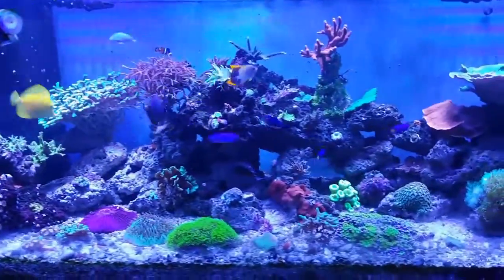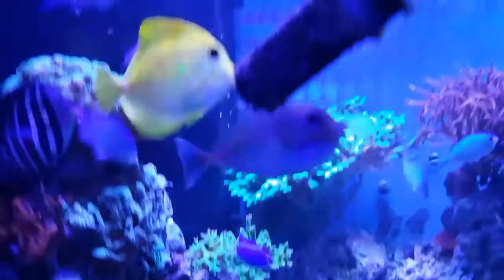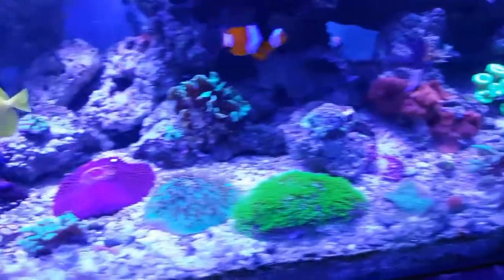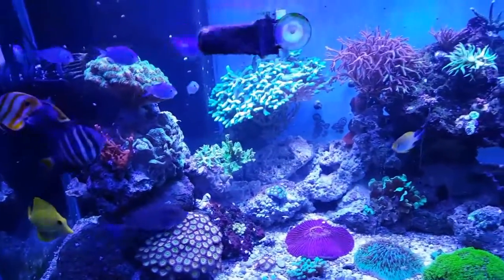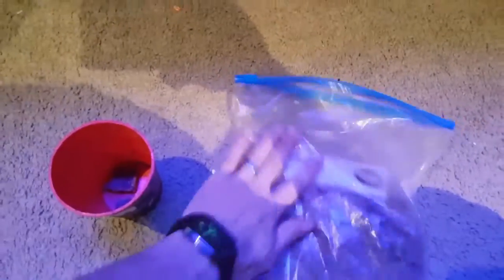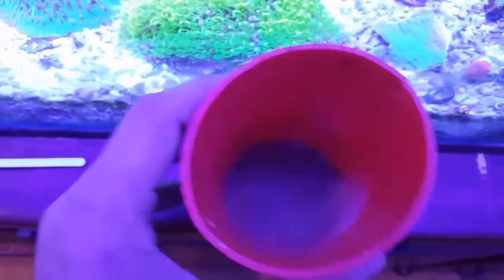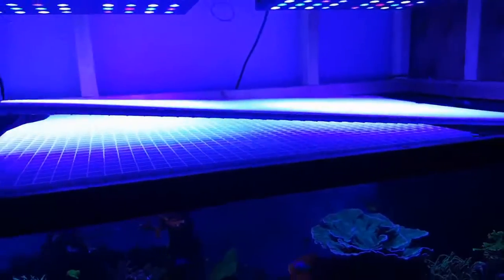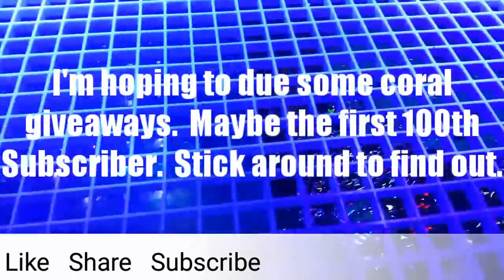My 180g mixed reeftank, saltwater aquarium (update)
Update on how well my Harliquin shrimp has been cleaning up the starfish.  How I feed and a lot more info.  Like always if you have any questions, please ask.  Like I said in the video I want to start doing coral giveaways.  I'm going to start with the 100th subscriber then maybe monthly giveaways who ever likes and comments let my kids pull a name out of a hat.  Let me know your thoughts see how I can do this.

Complete list of equipment that I am currently using with links.  The prices I have links to were the best pricing I could find on amazon at the time I was building this list.  Some of the items I might have bought for slightly more or less when I purchased them.  the wave maker seem to be a lot cheaper now.

Reef Crystal salt:

My return pump:

My wave makers:

My lights Ocean Revive:

Auto Top off, JBJ ATO:

Protein Skimmer with different Pump:

Pump on my protein skimmer:

Grounding probe:

Magnetic seaweed clip:

Flipper mag glass cleaner: